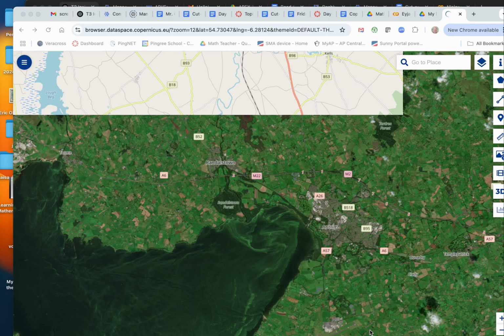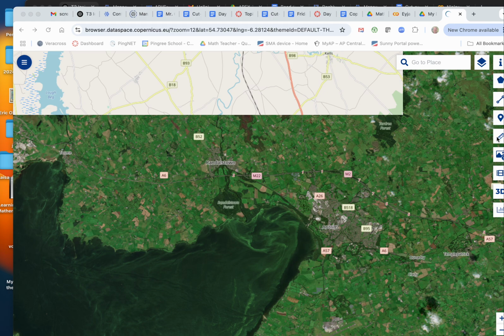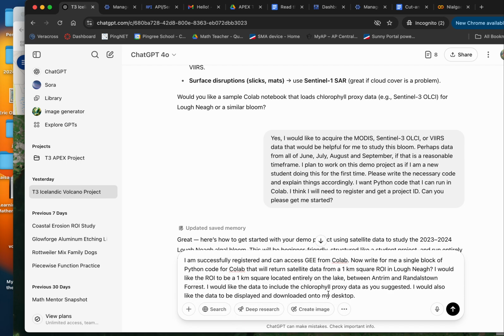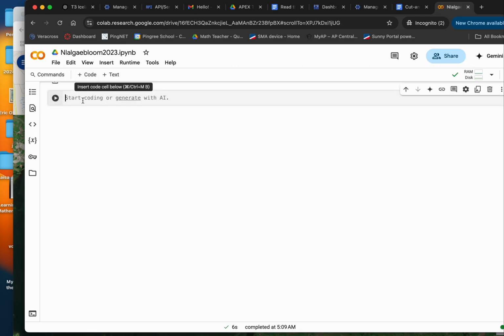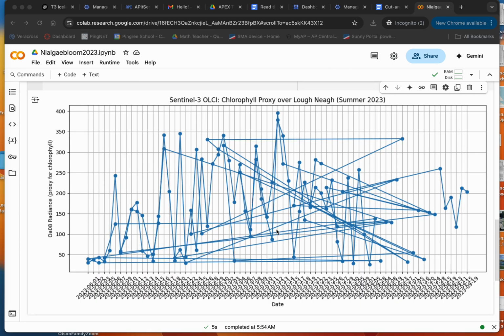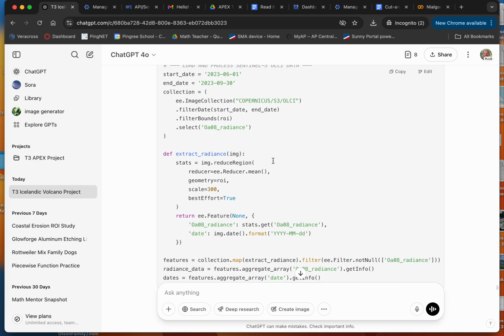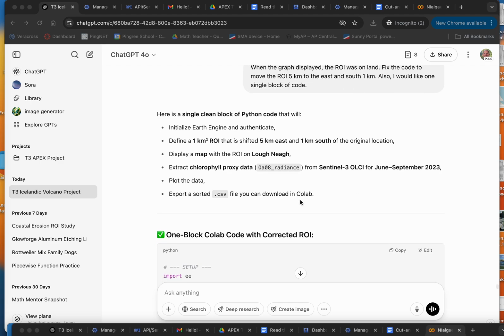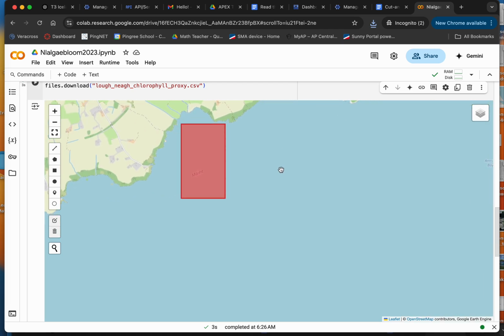T3 APEX project Video3